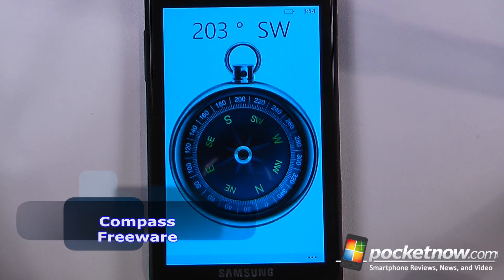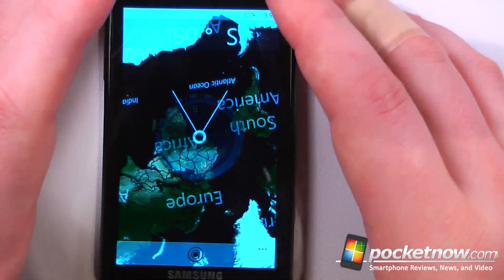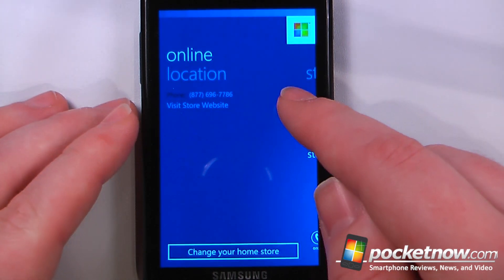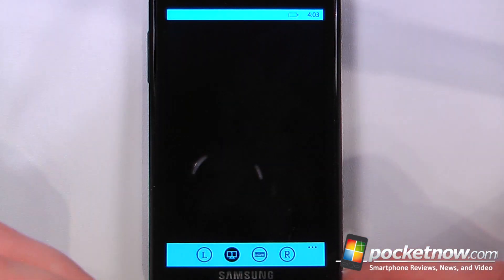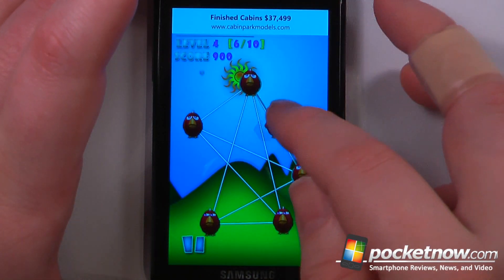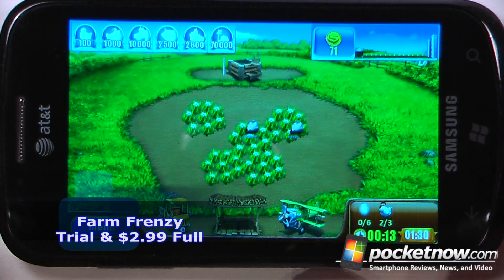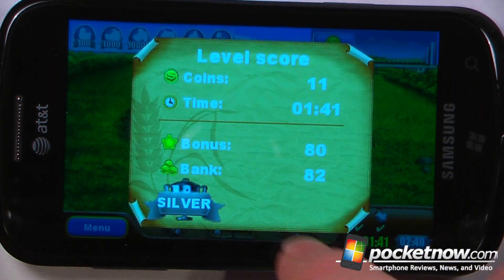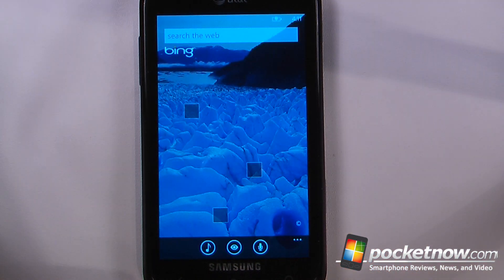Control Your Computer With Cool Remote - Windows Phone 7 App Roundup 28 Nov 2011 | Pocketnow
In this episode of the Windows Phone 7 App Roundup we demonstrate five applications in 30 seconds each. These apps will keep you entertained, allow you to control your computer from anywhere on the network, and use your Windows Phone 7 smartphone as a compass. To download these apps directly to your WP7 device, just click on the title of the application and the Zune software will automatically launch to the app in Marketplace. If you have the free Microsoft Tag app installed on your WP7 smartphone just snap a picture of the Tag image and the mobile Marketplace will navigate to that app. This week we have My Compass 0:16, Cool Remote 0:46, Microsoft Store 1:16, Tangled Birds 1:46, and Farm Frenzy 2 2:16.